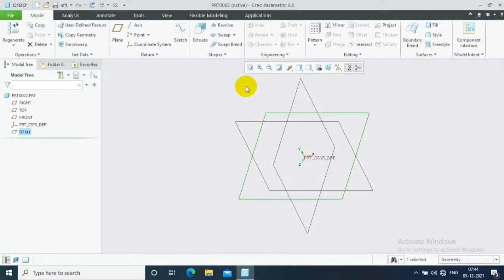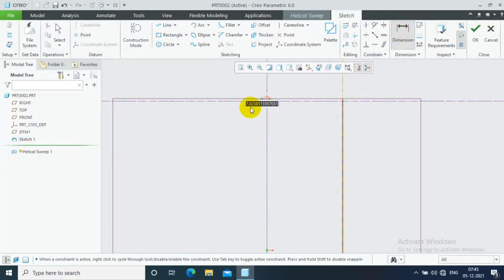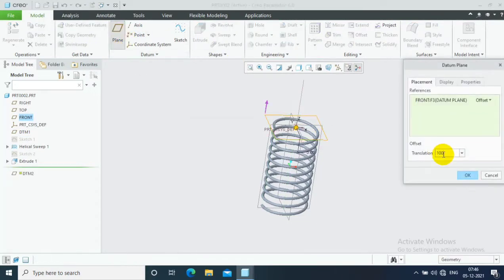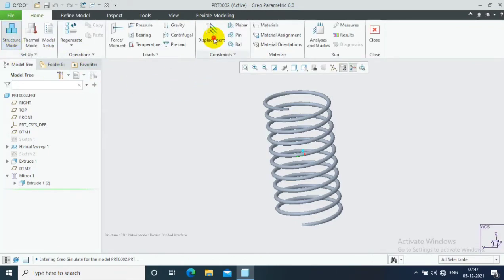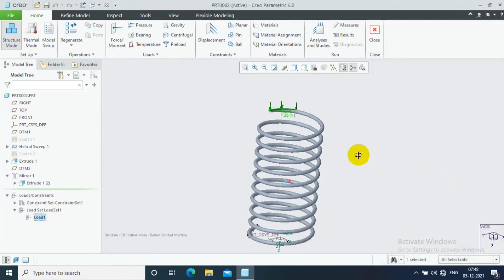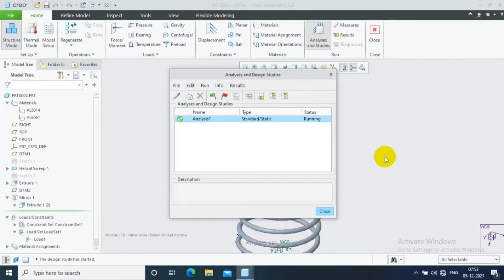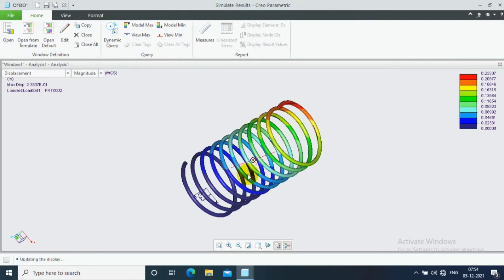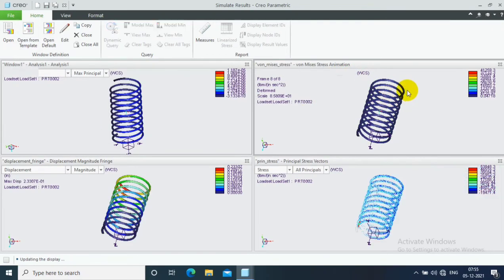CREO SIMULATION | STATIC STRUCTURAL ANALYSIS | BEGINNERS